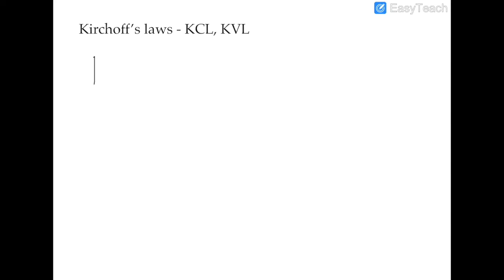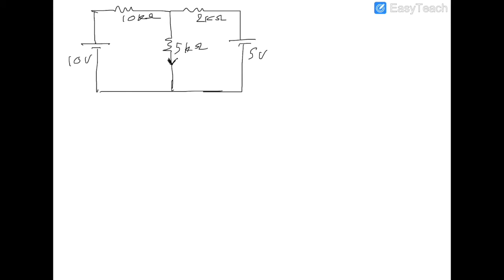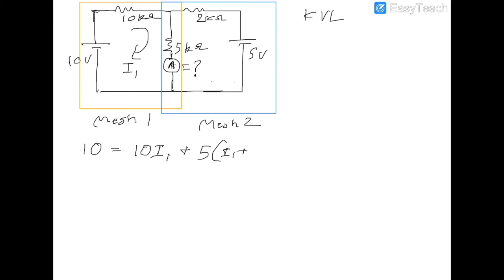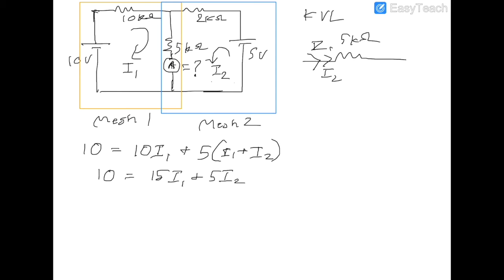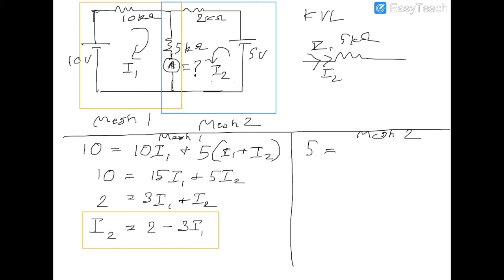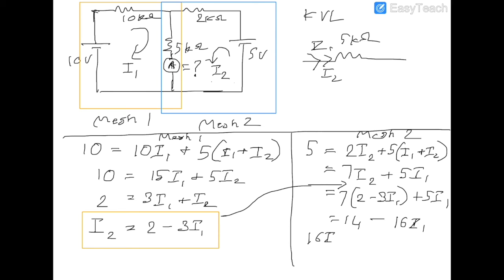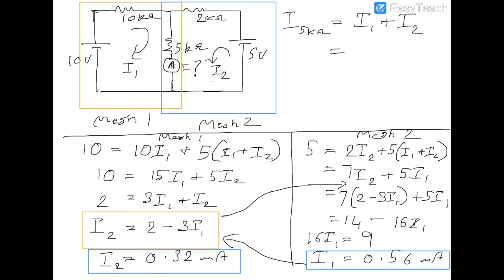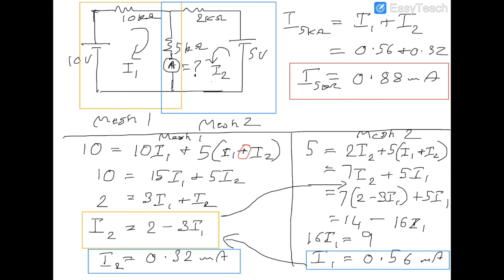Kirchoff's Laws- Solved Example | Part 3 | FE Prep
The last part of the FE Prep series for solving circuits using Kirchoff's laws. In this example, I show how to solve a two mesh network and find the current flowing through a resistor.